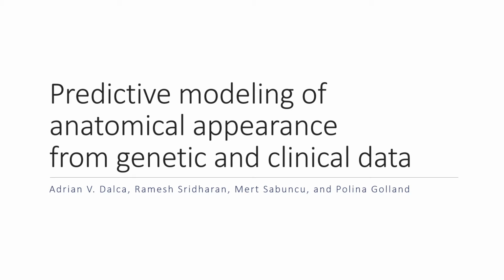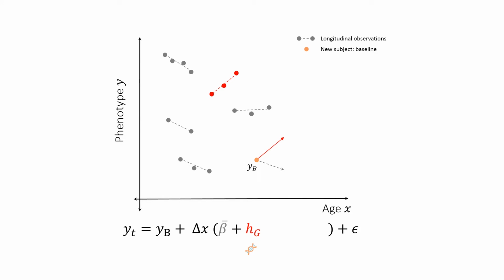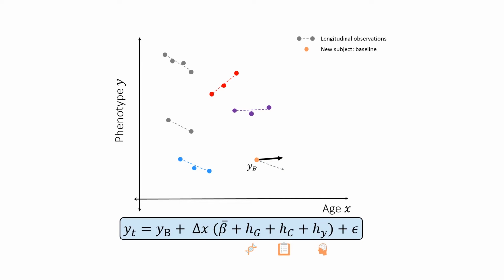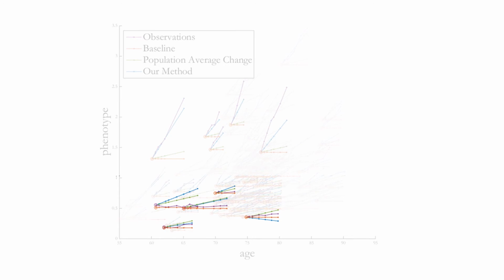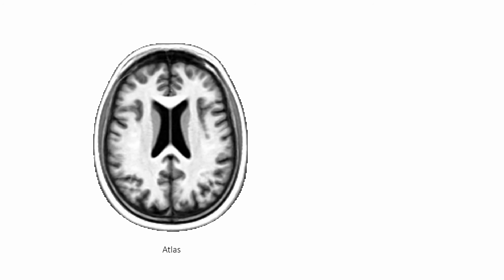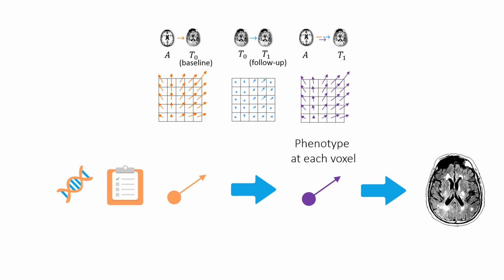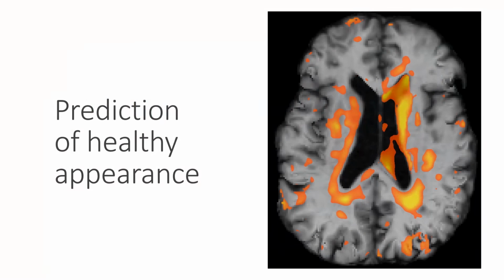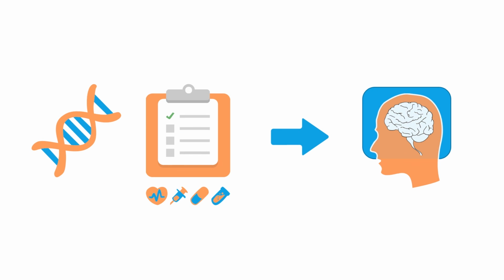Predicting Anatomical Appearance from Genetic and Clinical Data